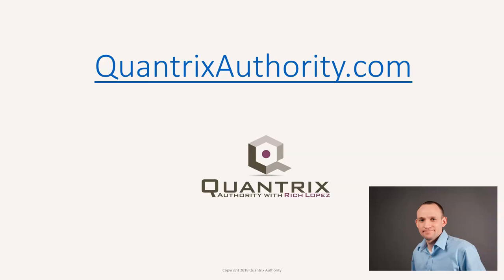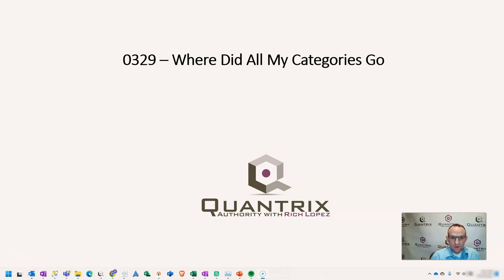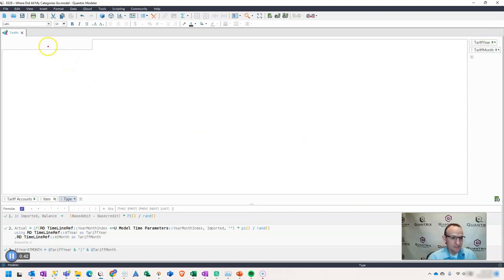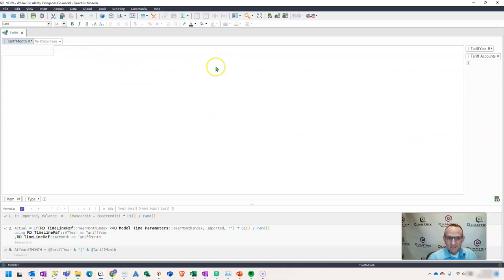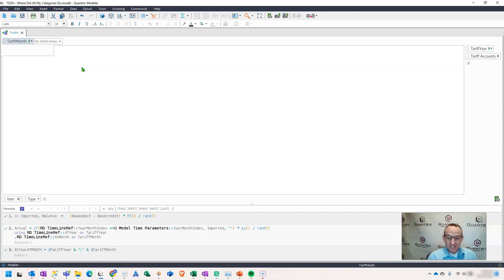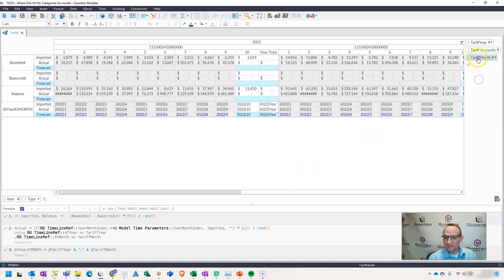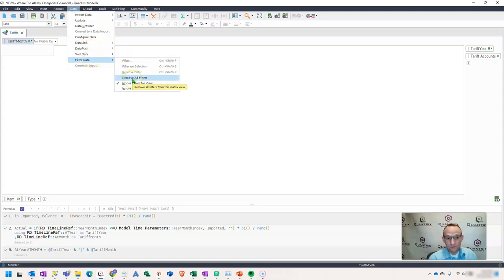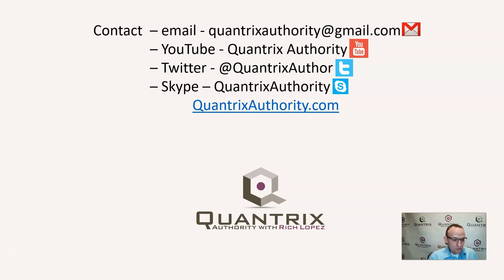Learn Quantrix Modeler: Where Did All My Categories Go 0329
Learn Quantrix Modeler: Where Did All My Categories Go 0329  When you can't see any items in your matrix but you have categories this is how you can get them back.  It is more than likely because you have a filter applied to some item in Quantrix.  Quantrix Desktop.  Quantrix Desktop Matrix is blank or empty.  Quantrix matrix shows no data.  Items are missing from all categories is Quantrix Desktop Modeler